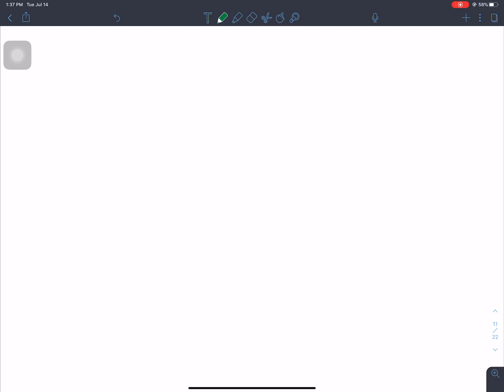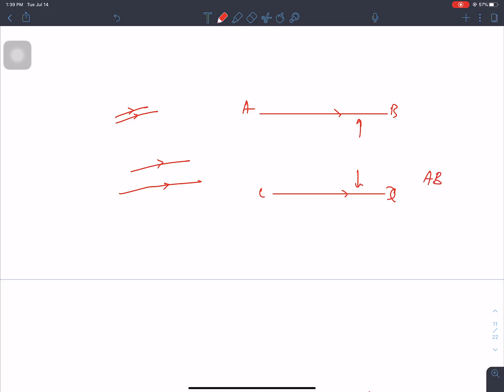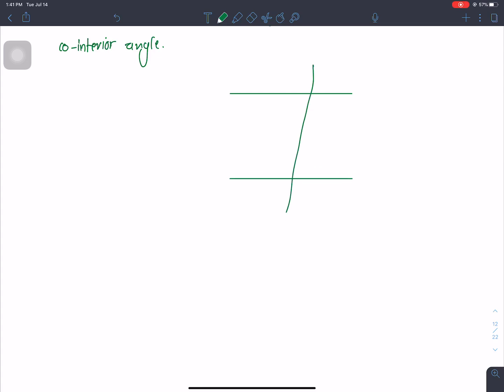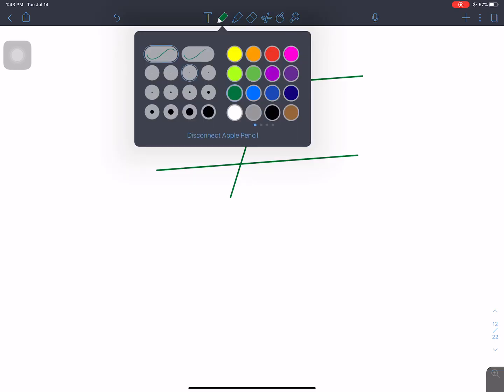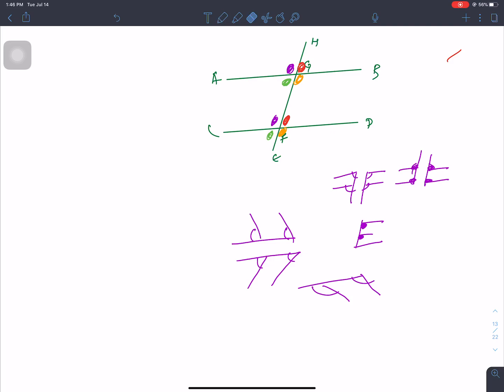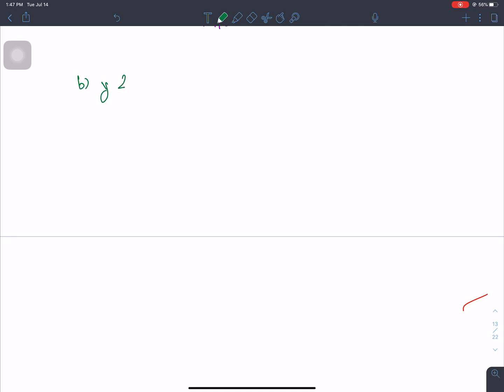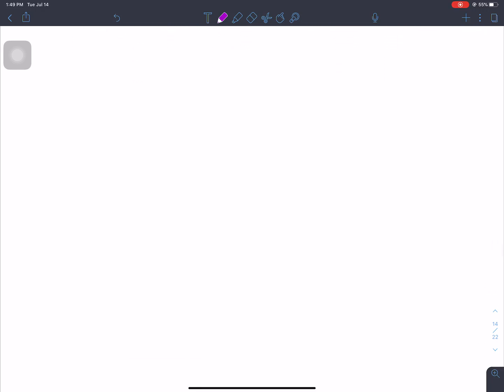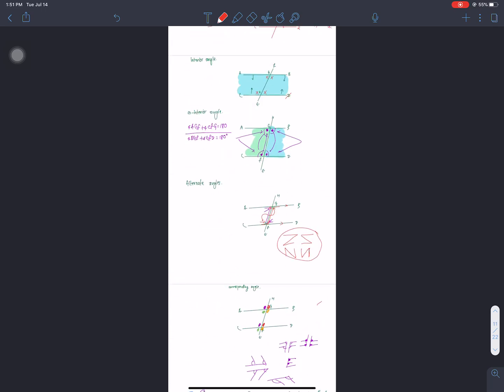Pair of Angles (Parallel lines cut by transversal) | Math Class 5 in NEPALI |Alternate Corresponding